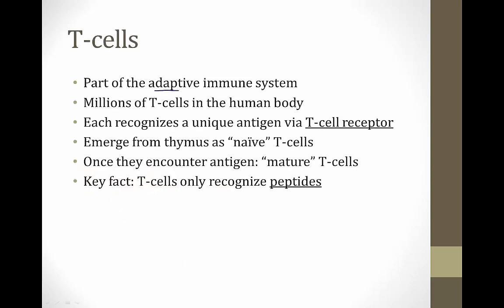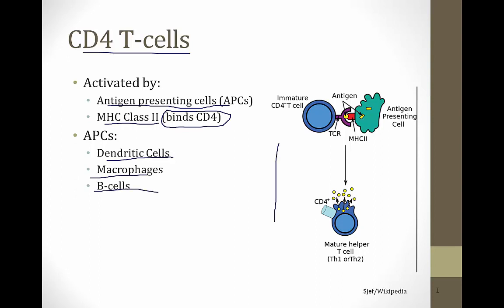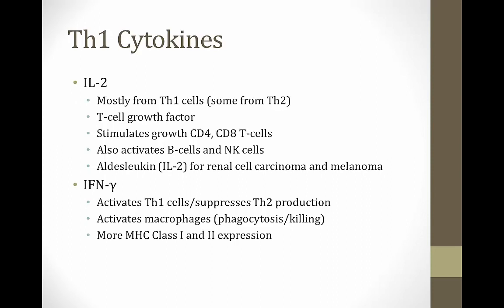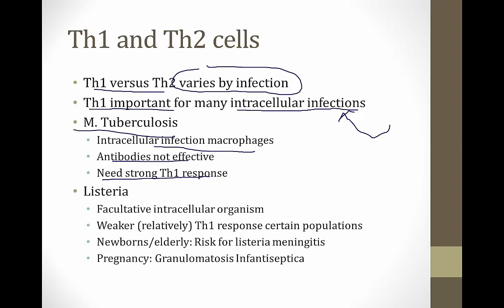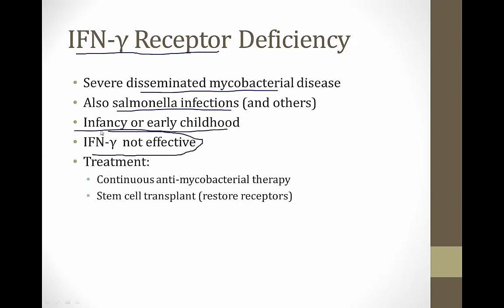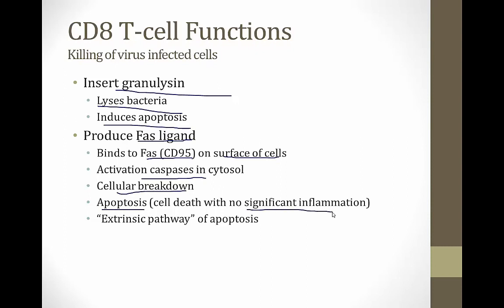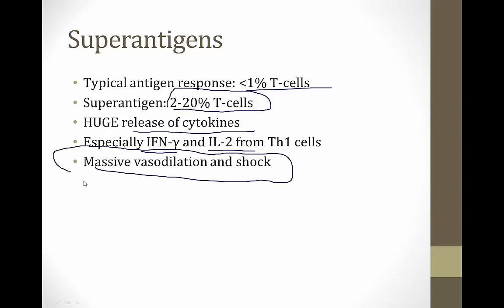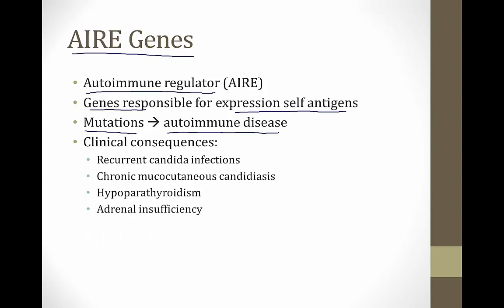14 December 2021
T cell